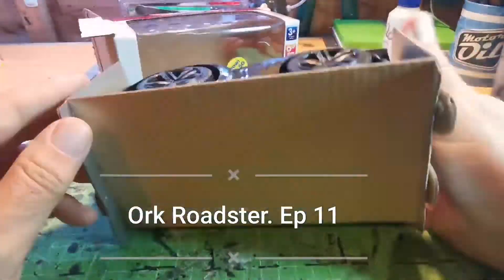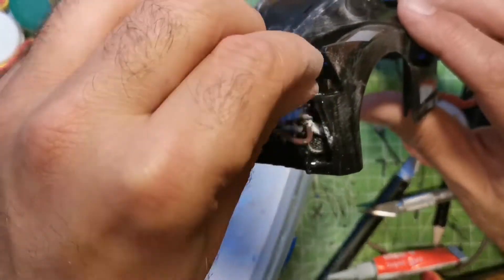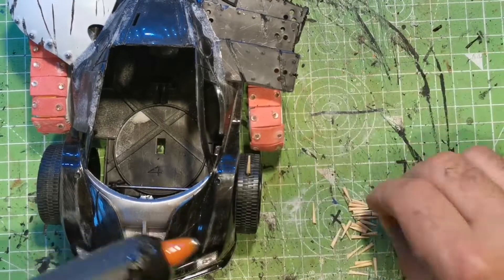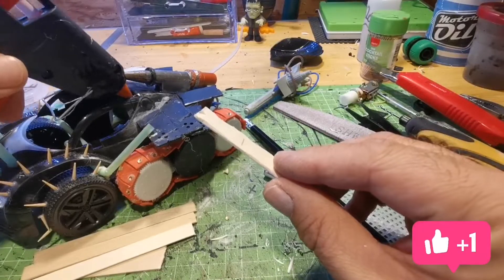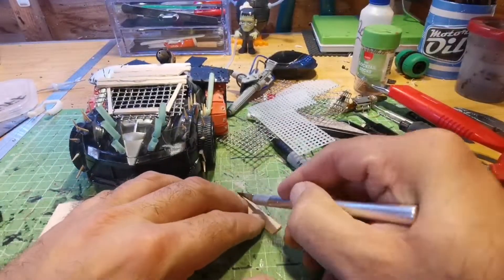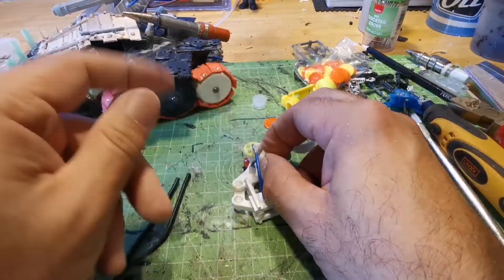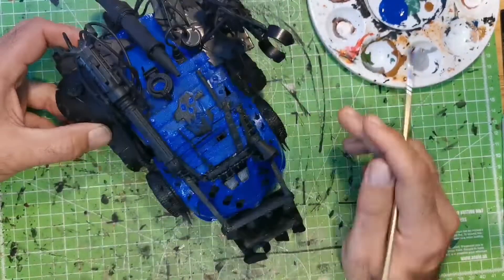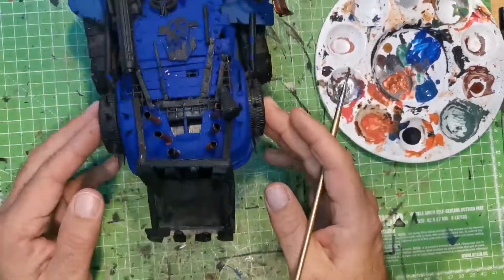Scratch building an Ork 40k Roadster. Warhammer. Episode 11.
Scratch building an Ork 40k Warhammer Roadster.
I decided to build another Ork vehicle, this time a Roadster again using bits and pieces laying around my man shed.

If there's anything you'd like to see me build, drop me a line here or check out my Instagram page.

Next week's build is going to be a little different as I'm going to scratch build a Robot Turtle while reading a fairytale.

Once again, thank you for your support. Its free to you but helps my channel grow.